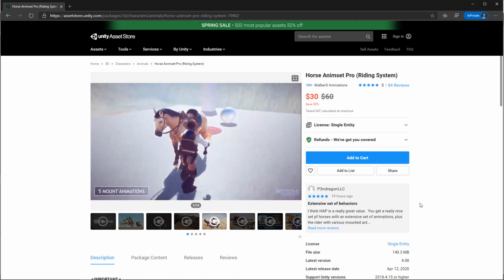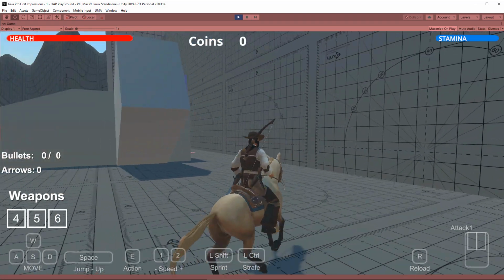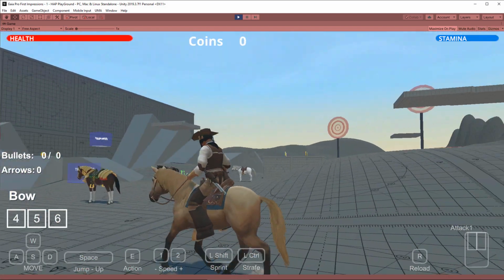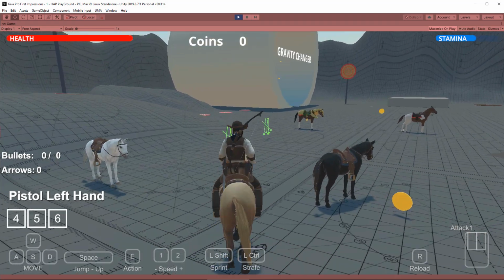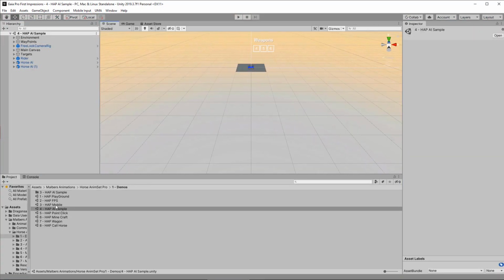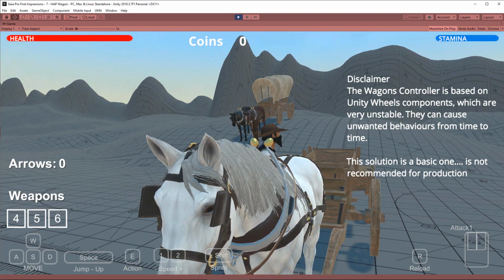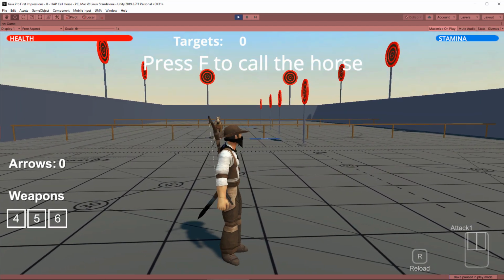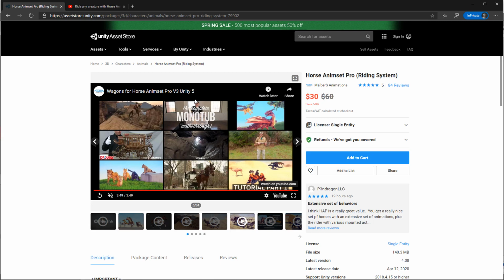Malbers Horse Animation Set Pro | Unity Riding System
This is a first experiences review of the Malbers Horse Animation set pro (Riding System) from the unity asset store. Horse Animset Pro (HAP) is more than a horse riding system. As you will see you can ride pretty much anything using this system. It provides a full third and first person controller for use when riding anything from a spider to a dragon.

We find a couple of bugs, but on the whole it's a solid asset. Check it out, it might be just what you need.